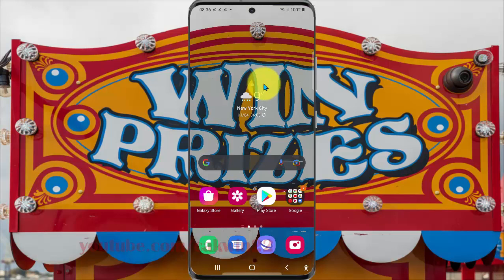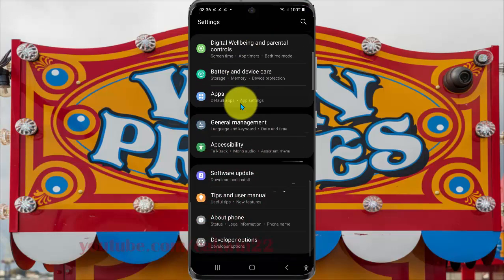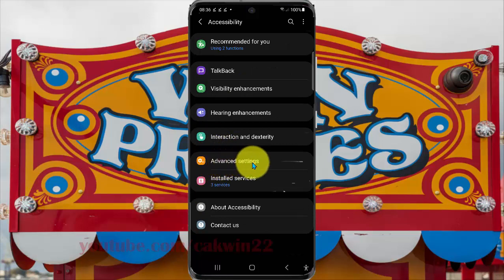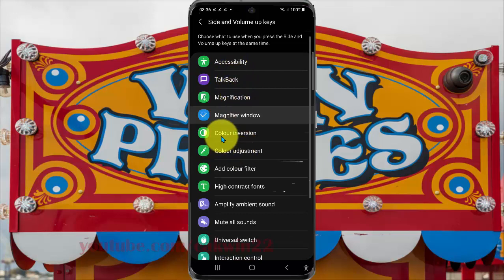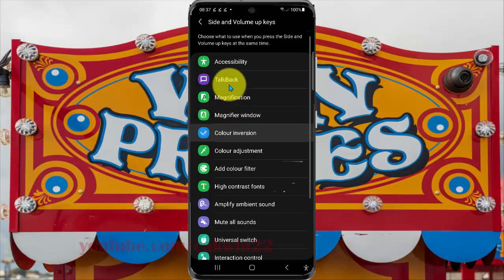How to set side and volume up keys as Color inversion in Samsung Galaxy S21, S21Plus, or S21 Ultra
This video show How to set side and volume up keys as Colour inversion in Samsung Galaxy S21/S21+/S21 Ultra.  In this tutorial I use Samsung Galaxy S21+ SM-G996B/DS International version with Android 11